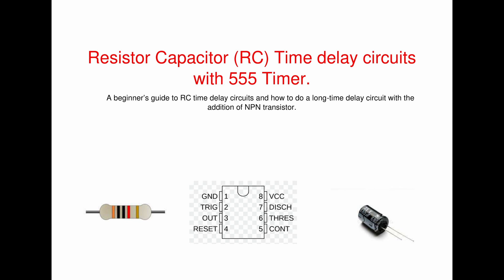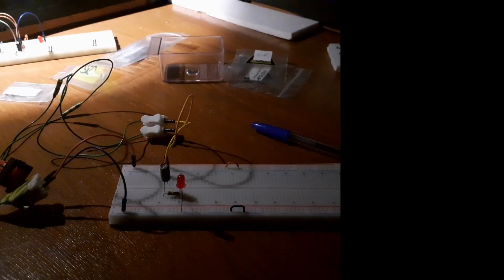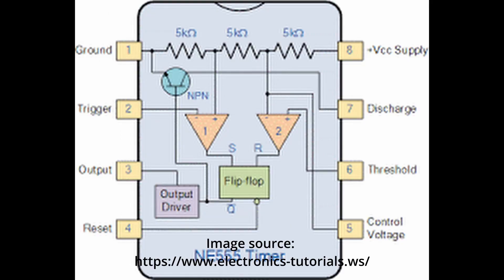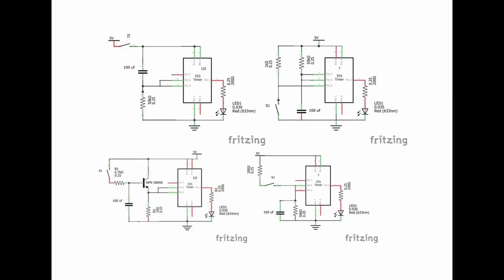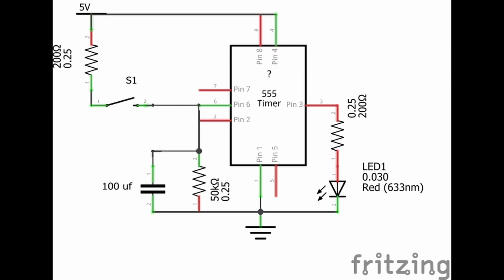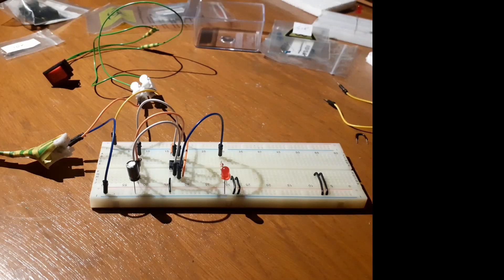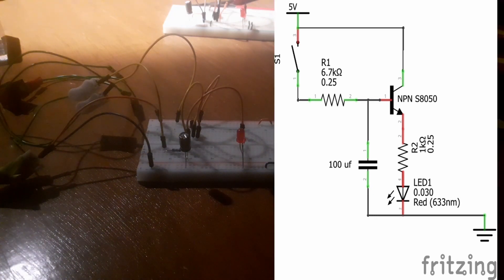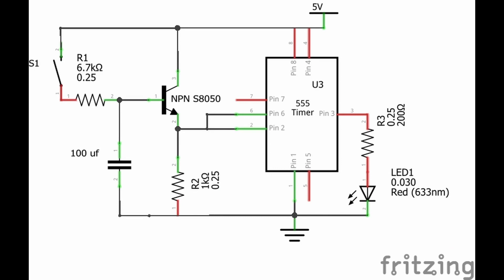RC Time Delay Circuits with 555 Timer for Beginners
An introduction to time delay circuits with Resistors and Capacitor using the 555 Timer. With time delays from seconds to up to an hour.